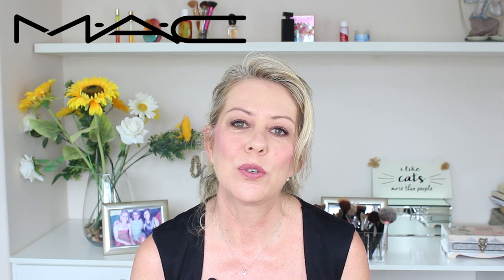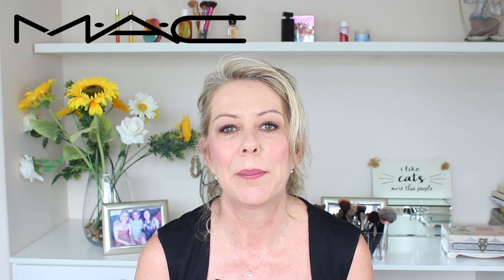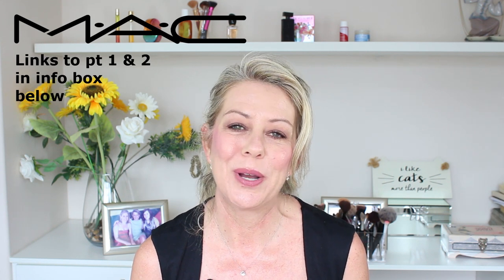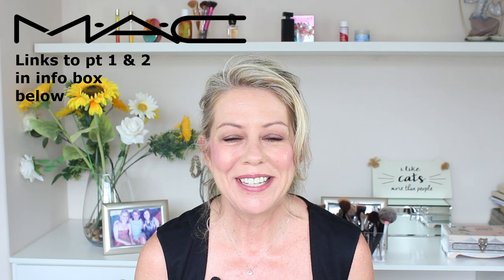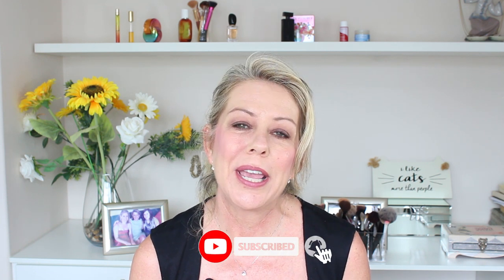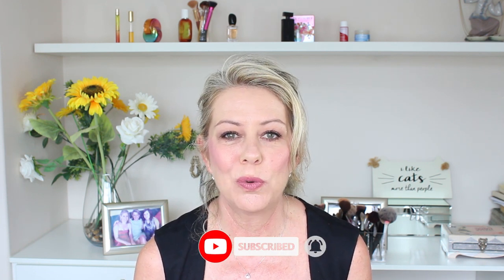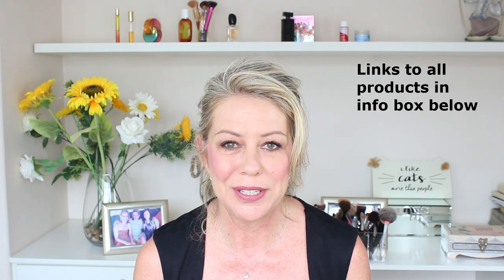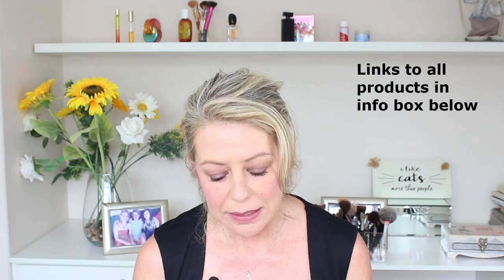MAC Makeup For Cool Undertones ~ Mature Skin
Hi Beauties
Here is part 3 of my Mac Makeup Series. Here, I give you a guide to the best shadows, blush and lipsticks for Cool undertones. Links to part 1 and 2 below:

Lid : Satin Taupe (sadly Trax seems to have been discontinued.)

Here are some of my other videos that you may find useful :
Foundation reviews